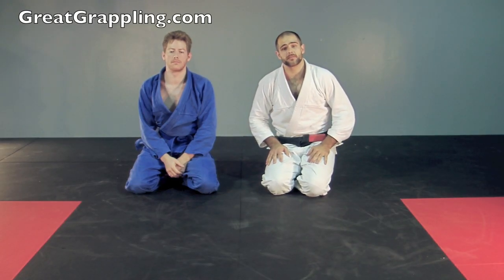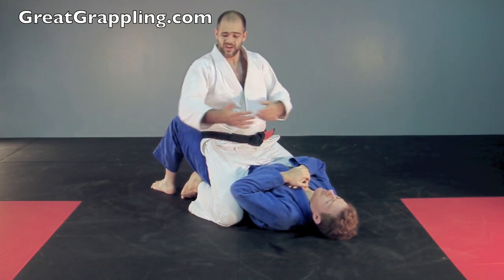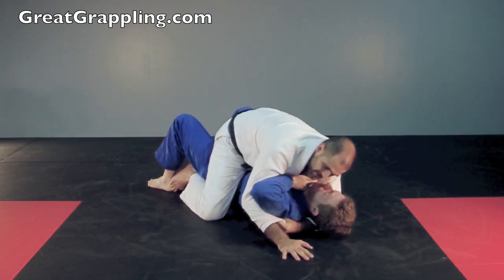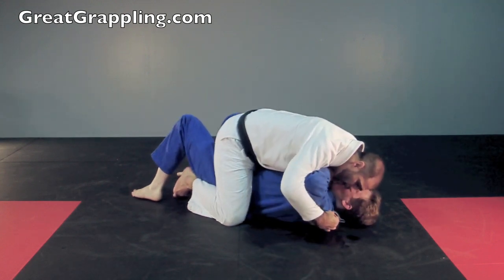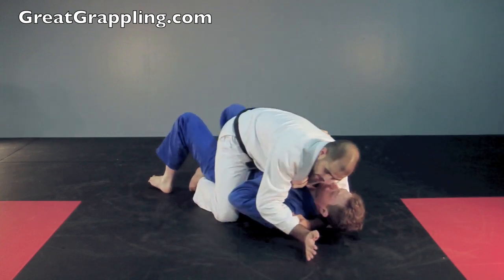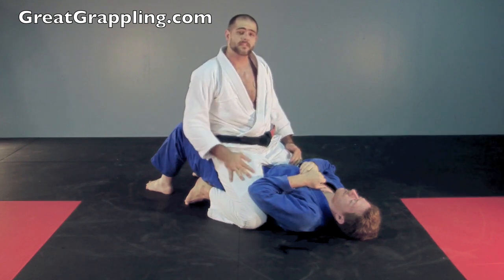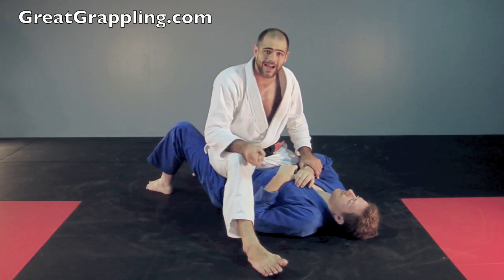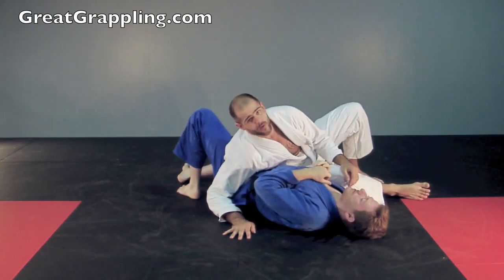Mount Submission Ezekiel.mov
The Ezekiel is a strong and simple submission that can work well if set up correctly.  In this video I show a very simple set up that works well when combined with the Triangle from mount.

Make sure you keep your base low and your head between your opponents head and your Ezekiel setup.  This will make it very difficult for your opponent to know what you are doing.

Make sure you dominate that arm and truly try to make space between your opponents arm and their rib cage.  The further you take their arm out of position the more threatened they will feel.  Even if your kimono is tight like mine is in this video your opponent will find a way to get their arm back into position next to their body.  It is very unnatural for us to feel our arms get moved like this and it is normal to try and get it back into the game.

I also address the importance of taking that slack out of the kimono after you have already cleared the neck with your fist/hand.  It is important to do that as it will move the fulcrum of the choke and multiply your force even more.  Simply move your arms until that fabric touches their neck and then add the force.

Posting the leg gives you more force for the choke and it also gives them something to grab even though it really has nothing to do with the escape from this move.  Make sure you maintain that top position.  If something does go wrong and you do not finish simply leg go with your hands and do the Break Dance move that I show in an earlier video.